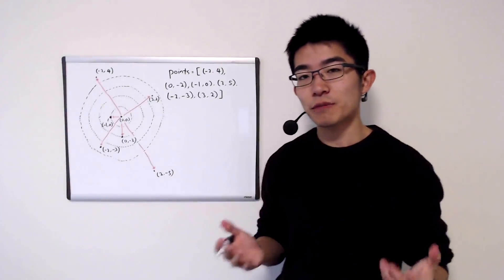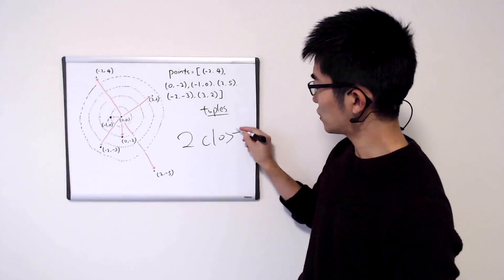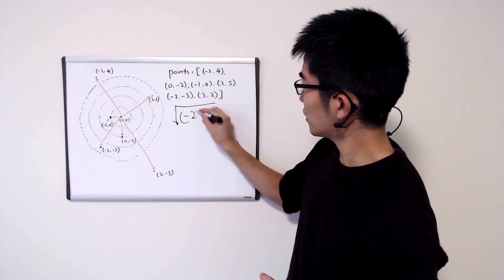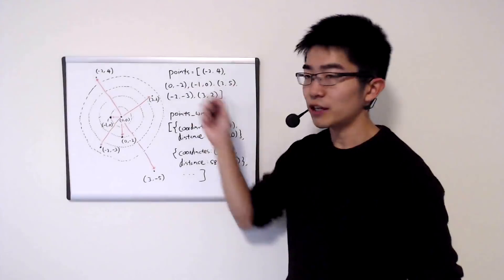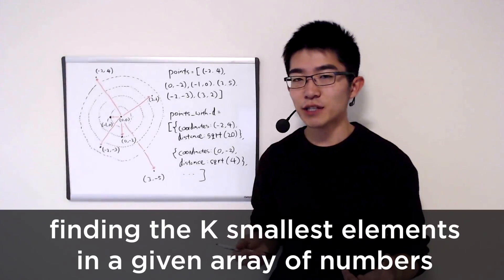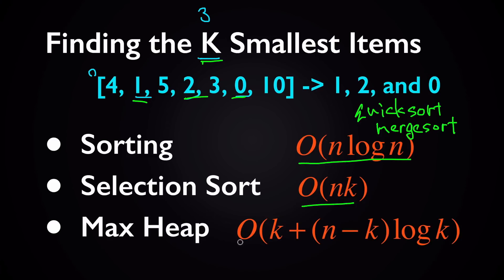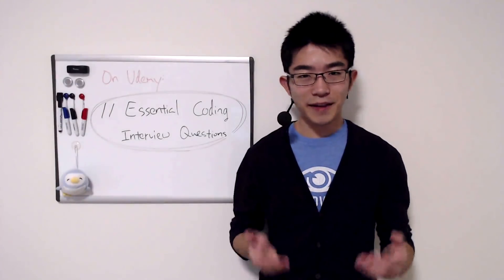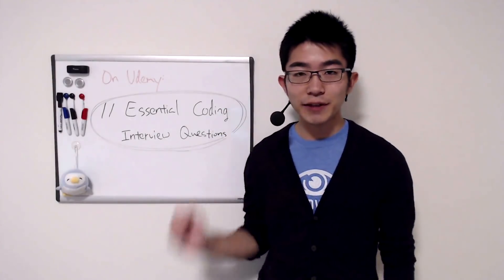Amazon Coding Interview Question - K Closest Points to the Origin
Amazon coding interview question and answer.

If you liked this video, I would also recommend my Udemy course, "11 Essential Coding Interview Questions":

(You'll get a discount through the link above.)